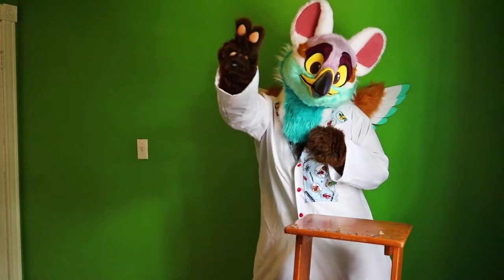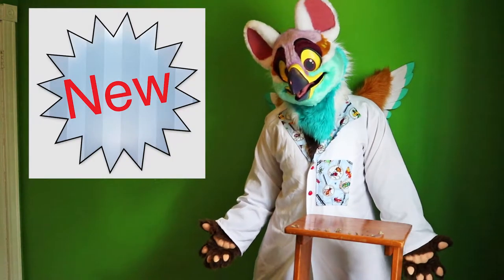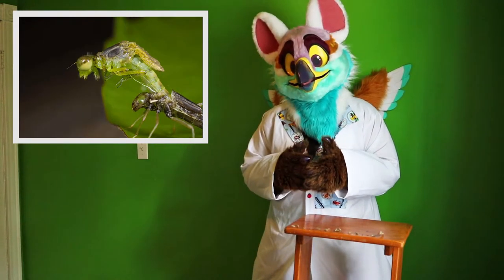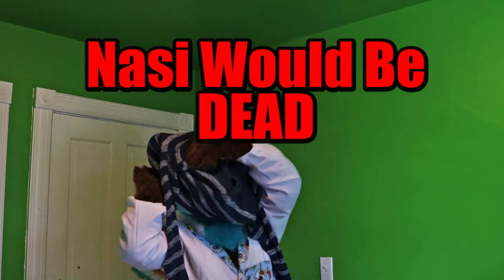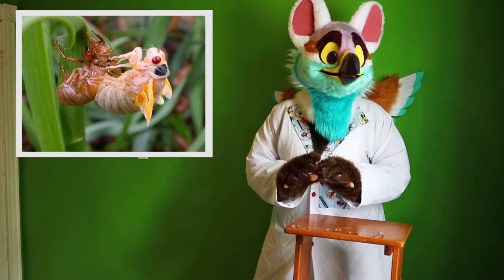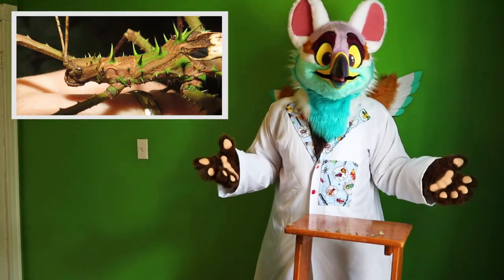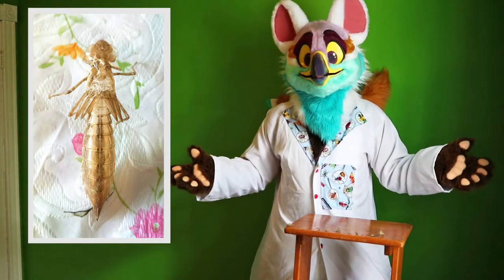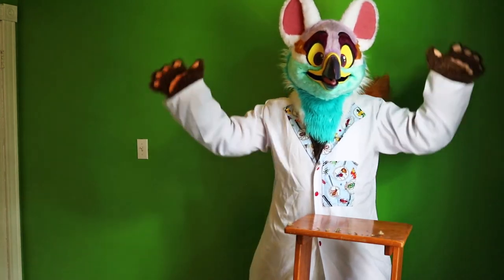Diversity of Life Episode 3: What is an Exuvia?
For Diversity of Life episode 3 Nasi talks about one of his favorite parts about the summer; finding exuvia! But what are they? Why do they exist? Click play and find out!